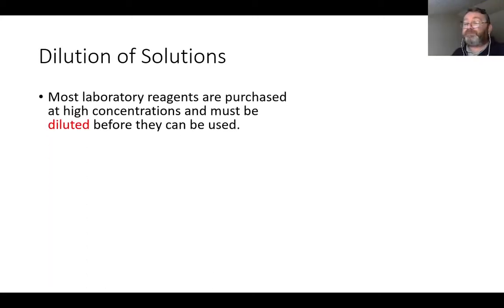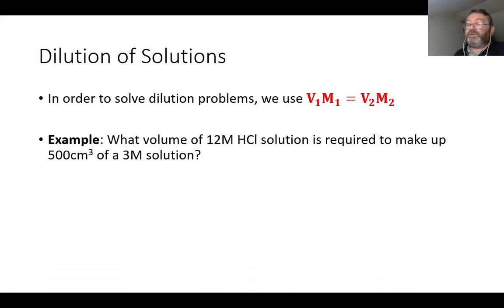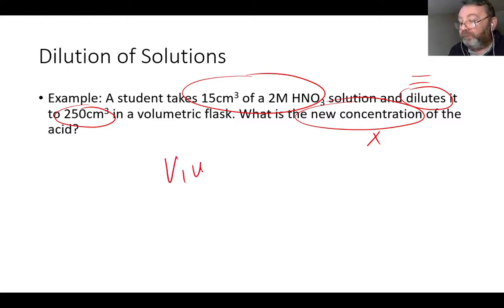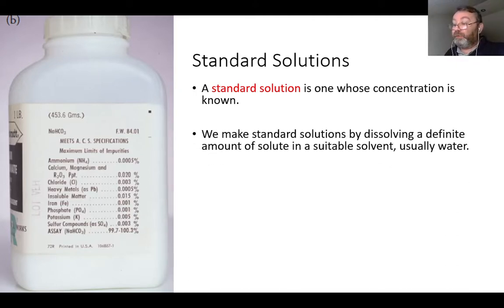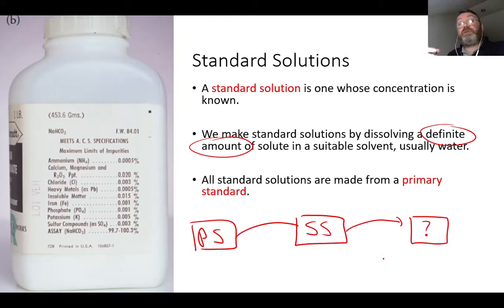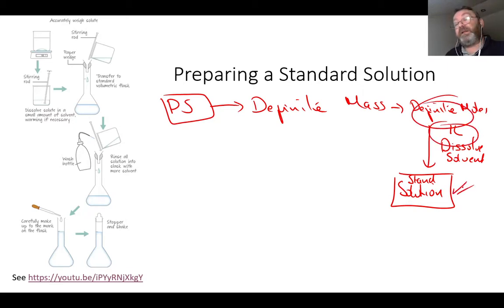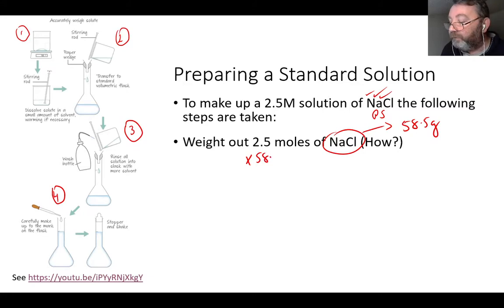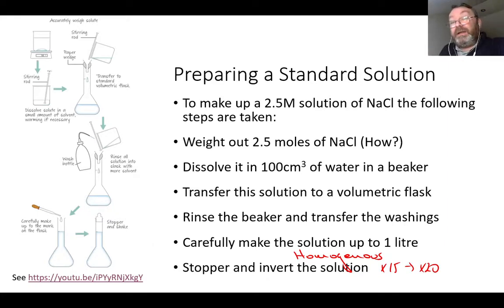Dilutions and Solutions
In this video we will learn about how to use the V1M1 = V2M2 formula to calculate dilution problems. Also we will introduce the concept of a standard solution and its reliance on a primary standard.